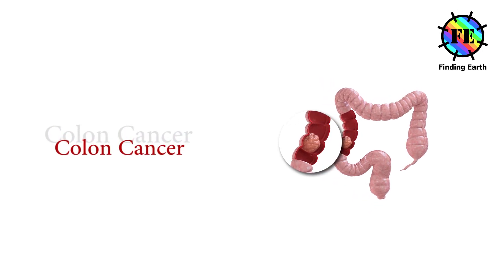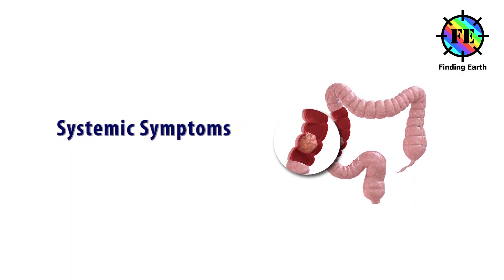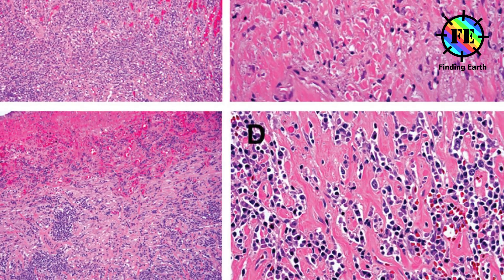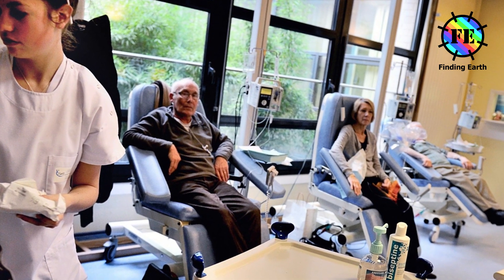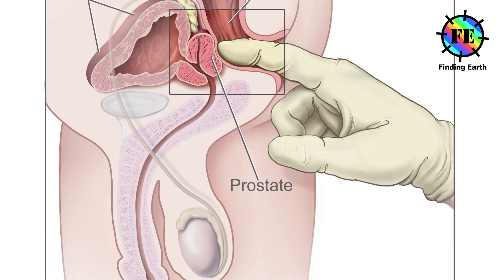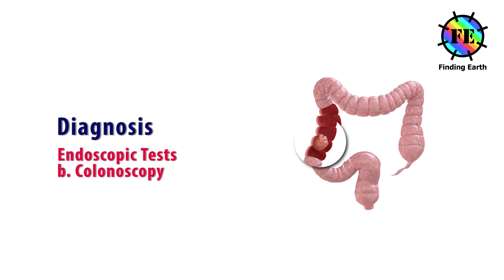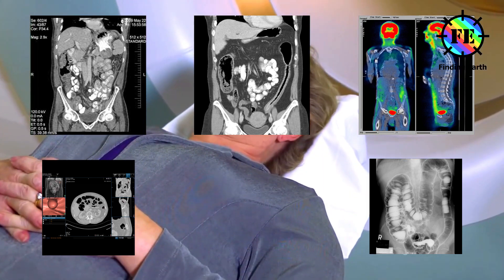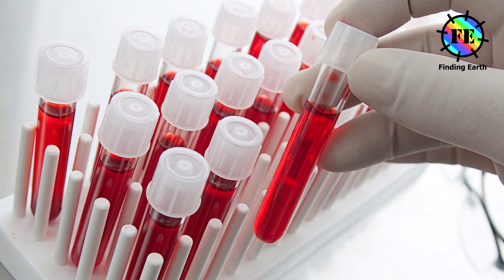Colon Cancer - Symptom, Causes & Diagnosis (Finding Earth)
Colon cancer

Symptoms

Local Colon Cancer Symptoms
• Changes in your bowel habits, such as bowel movements that are either more or less frequent than normal
• Constipation
• Diarrhea
• (alternating) constipation and diarrhea
• Bright red or dark red blood in your stools or black, dark colored, "tarry" stools
• Stools that are thinner than normal or feeling as if you cannot empty your bowels completely
• Abdominal (midsection) discomfort, bloating, frequent gas pains, or cramps

Systemic Colon Cancer Symptoms
• Anemia
• Jaundice
• Weakness or fatigue

Colon and Rectal Cancer: Risk Factors
1) Polyps
The large intestine
Colon cancer usually derives from precancerous polyps that exist in the large intestine. The most common types of polyps are:
• Adenomas: can become cancerous but are usually removed during colonoscopy
• Hyperplastic polyps: rarely become colon cancer
• Inflammatory polyps: usually occur after inflammation of the colon and may become cancerous

• Family History of Colorectal Cancer: Individuals with a family history of colorectal cancer are at an increased risk of developing the disease. The degree of risk depends upon the type of relative affected.
• Personal History of Chronic Inflammatory Bowel Disease:
• Age: the cells in a 70 year old body have had more time to accumulate the changes needed to form cancer cells but those in a child are much less likely to have acquired the required changes. More than 91% of patients are diagnosed with colorectal cancer over the age of 50
• Other reasons include
• Excessive drinking of alcohol
• Obesity
• Physical Inactivity
• Smoking
•  A diet  very high in animal protein.
•  A diet very high in saturated fats.
•  A diet very low in dietary fiber.
•  A diet very high in calories.
•  Women who have had breast, ovary and uterus cancers.
•  Patients with ulcerative colitis.

Diagnosis

Sigmoidoscopy:
Colonoscopy:
Endoscopic ultrasound (EUS):

Imaging tests, which may include:
• CT or CAT (computed axial tomography) scan
• MRI (magnetic resonance imaging) scan
• PET/CT (positron emission tomography) scan
• Virtual colonoscopy or CT colonoscopy
• Double contrast barium enema (DCBE):

Blood test for carcinoembryonic antigen (CEA):